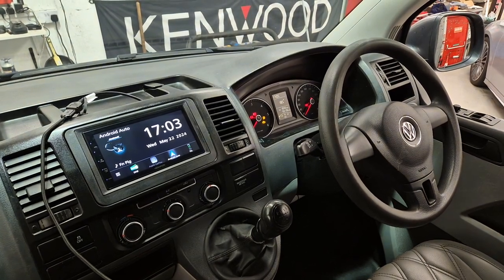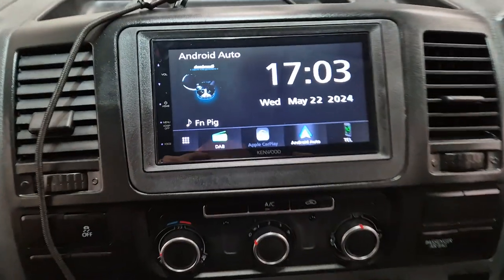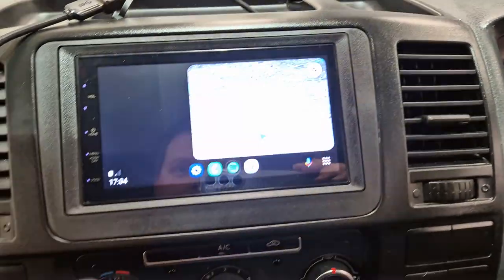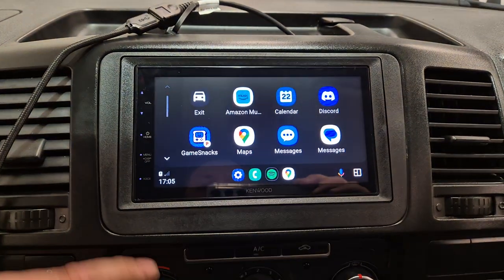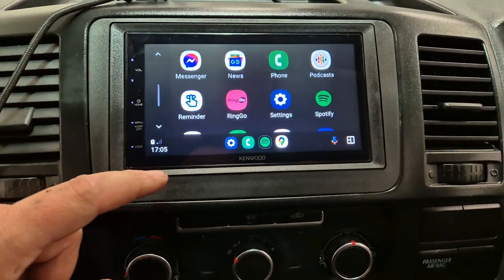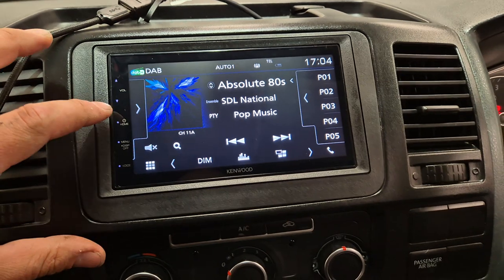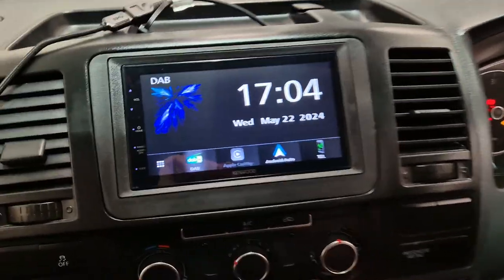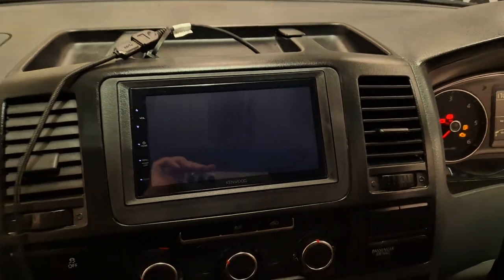Go CarPlay & Android Auto in your VW T5.1 KENWOOD DMX5020DABS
VW T5.1 van gets a car audio upgrade Revs West, with KENWOOD's DMX7722DABS 6.8" WVGA capacitive touch screen wireless & wired Apple CarPlay, Android Auto, Android Mirroring & DAB car stereo. Plus, it has a rearview camera, which displays on the DMX7722DABS touchscreen.

104 Teignmouth Road,
Torquay, Devon,
TQ1 4EX